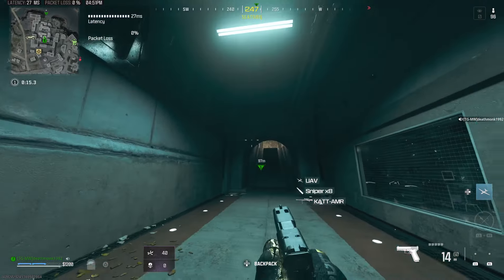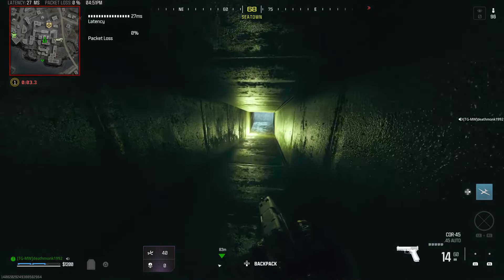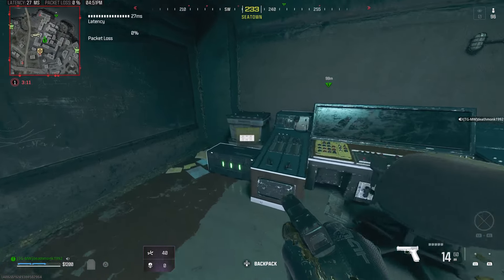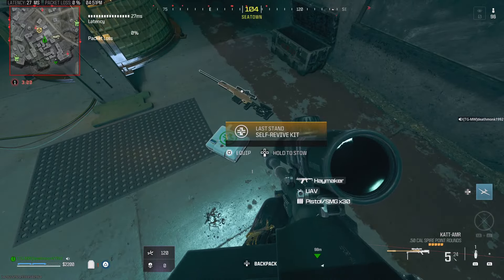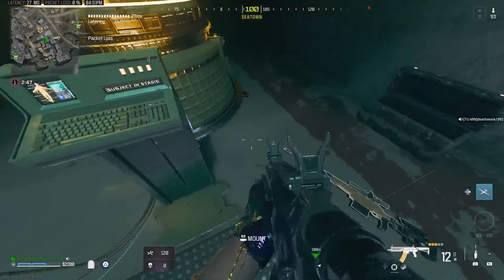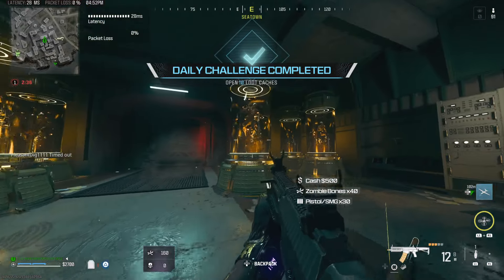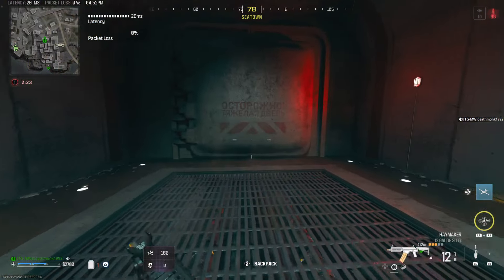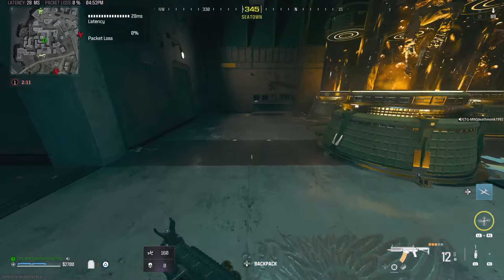Modern Warfare III: URZIKSTAN BUNKER 5 HAS OPENED UP!